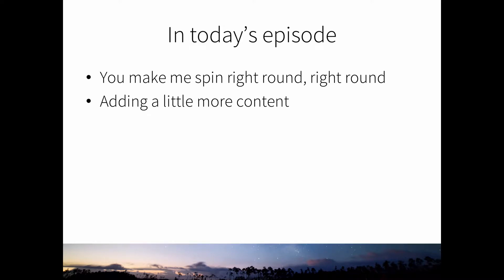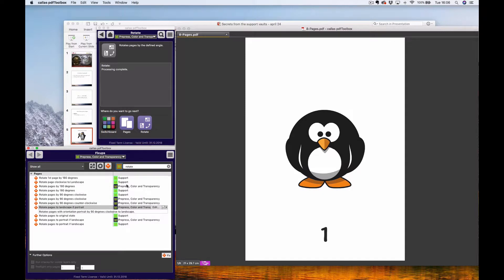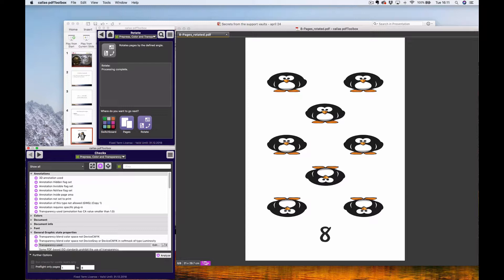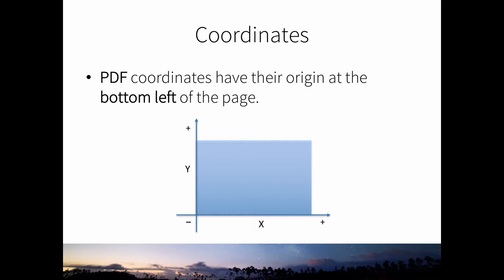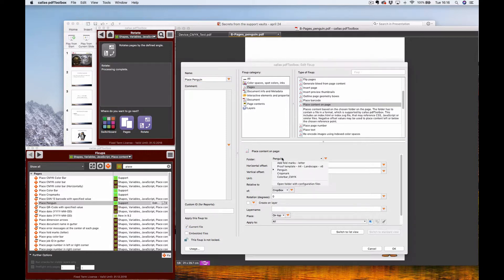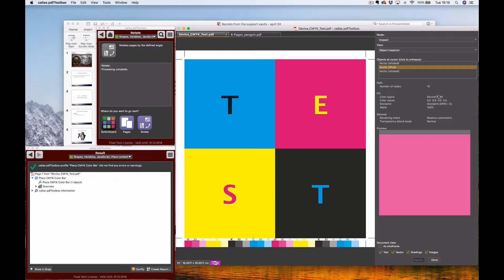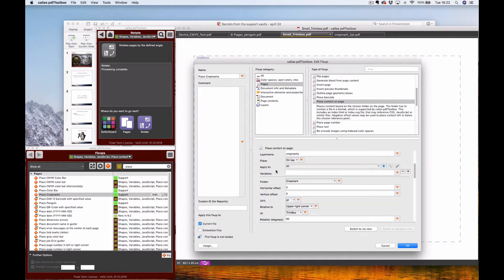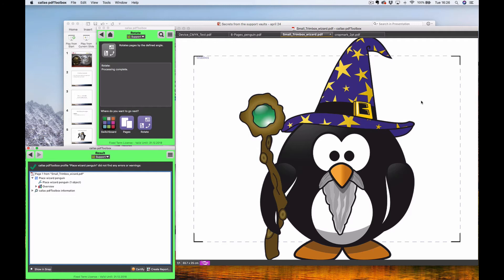Adding a color bar & rotating a specific page in pdfToolbox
We delve into the support vaults and talk about interesting questions and problems, and their solutions of course. In this webinar, we'll focus on adding a color bar and rotating a specific page in pdfToolbox.

What if you want to add a color bar along your PDF files before they go to production? How can you do this using place content and HTML templates? Are there easier ways to add a preconfigured color bar? What about adding penguins?

Is there a way to rotate only a single page or a number of pages in a PDF document? Let's look at the 'apply to' mechanism you find in many fixups in pdfToolbox.